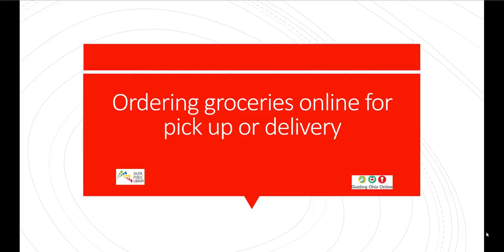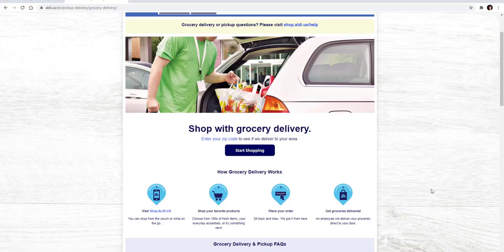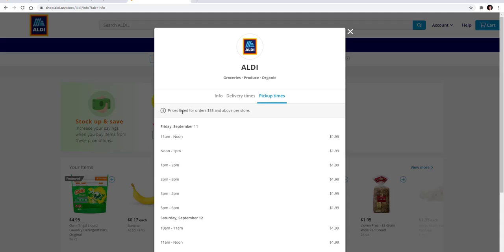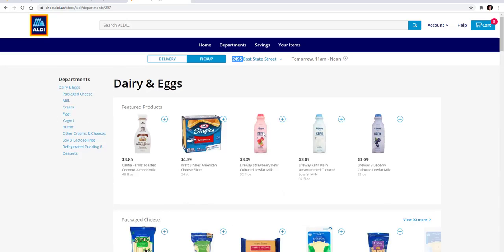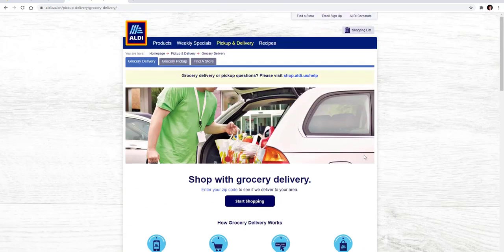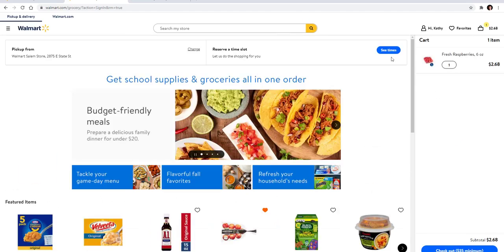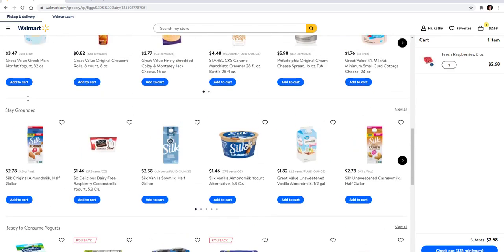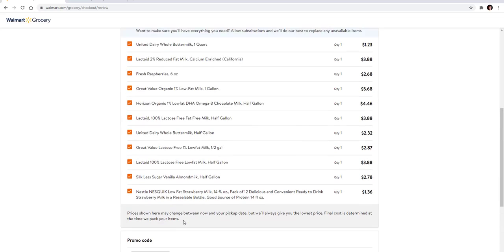How to use grocery pick up and delivery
Salem Public Library presents our Tech Class series. In this episode, tech trainer Kathy Bennett covers how to use online grocery ordering, pick up and delivery.